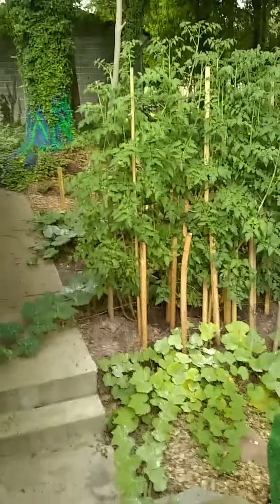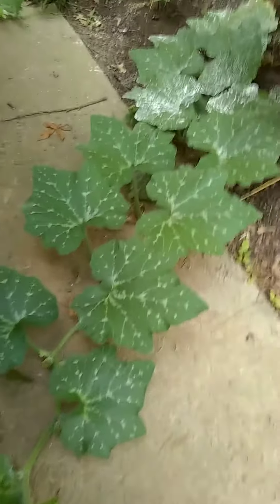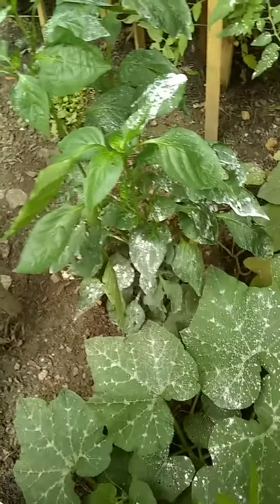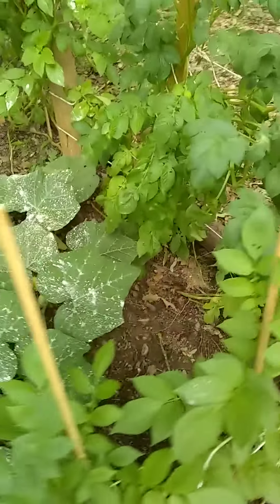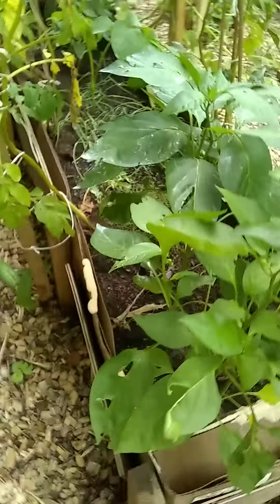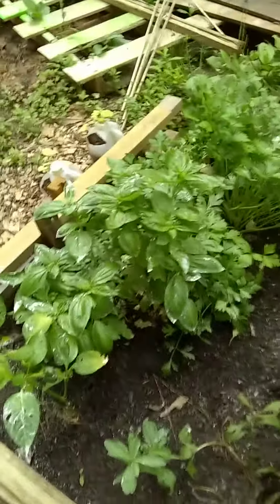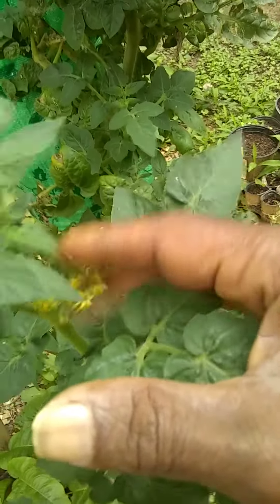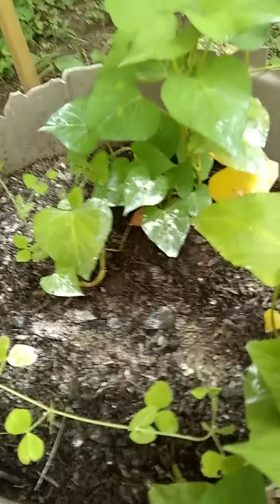GARDEN UPDATE BY LAGRANT